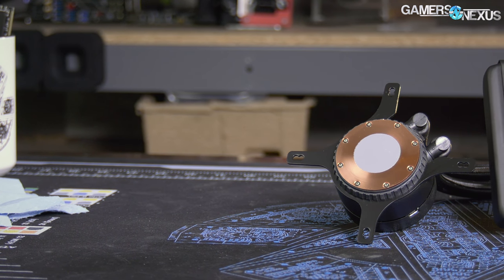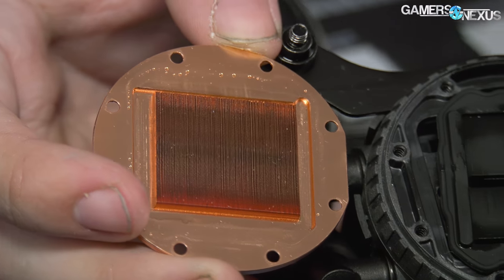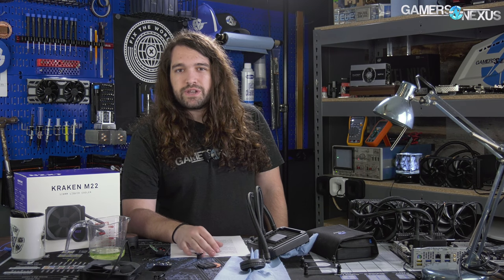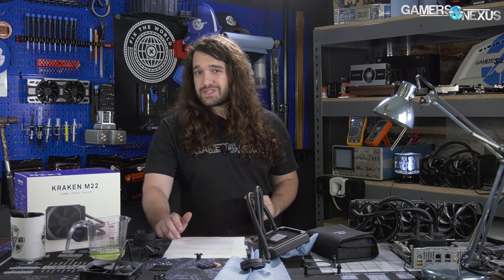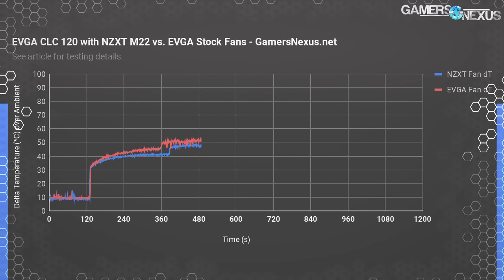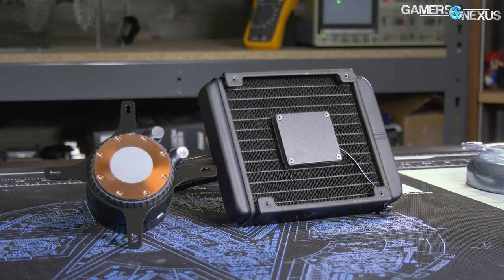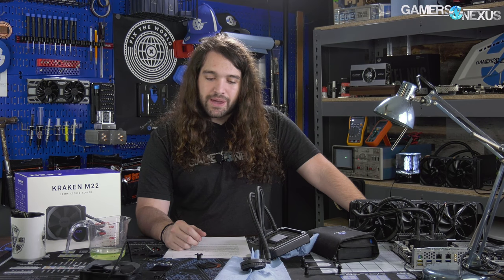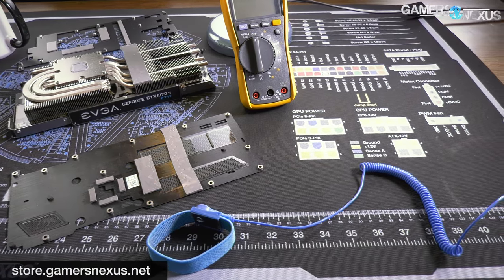Pump-on-Radiator Design Test: NZXT M22 Review & Thermals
NZXT's M22 120mm liquid cooler uses the pump on the radiator (instead of the block), which has interesting thermal implications. We and benchmark the NZXT M22 in this review.

This review of NZXT's M22 120mm liquid cooler benchmarks performance versus 240mm coolers, like the EVGA CLC 240 and Corsair H100i V2, and also versus other 120mm coolers. The trouble with 120mm liquid coolers (AIOs) is that they get routinely outperformed by air coolers, and that they can also get outperformed significantly by 240mm CLCs at just a few dollars more. In the case of the NZXT M22, whose OEM is Apaltek, some 240mm CLCs come in cheaper than the M22 (at $80-$90). The M22 even competes with NZXT's own Kraken X42, which is a 140mm liquid cooler at $15 more and significantly better performance. Overall, benchmarking the Kraken M22 has demonstrated that, for our review, the NZXT 120mm CLC isn't all that impressive at its price point, aside from the RGB LED illumination.